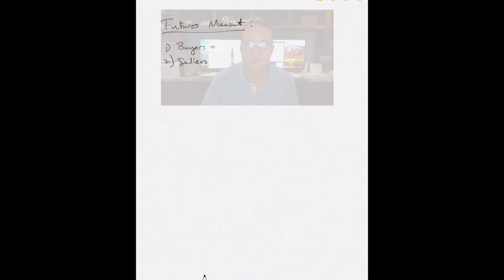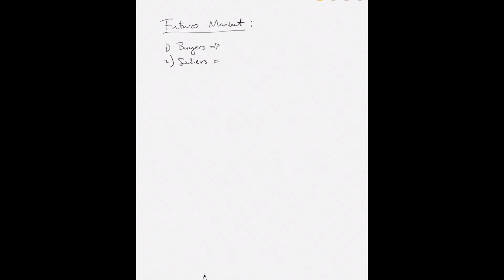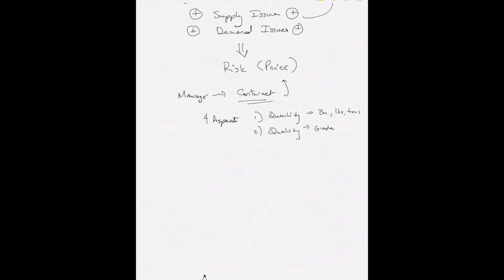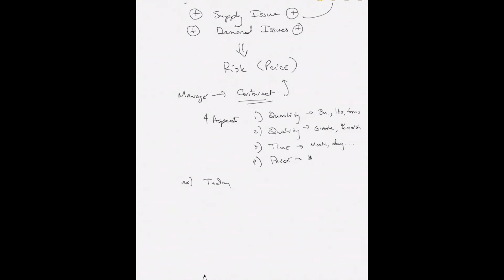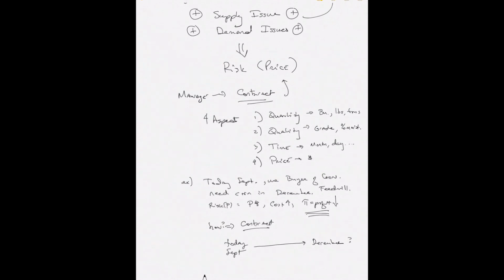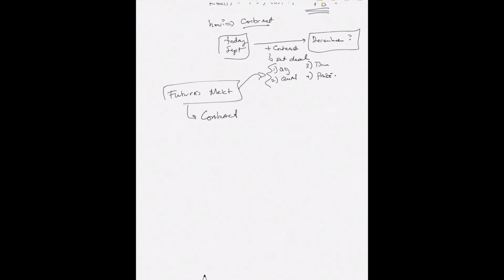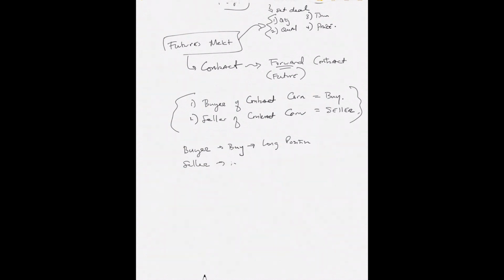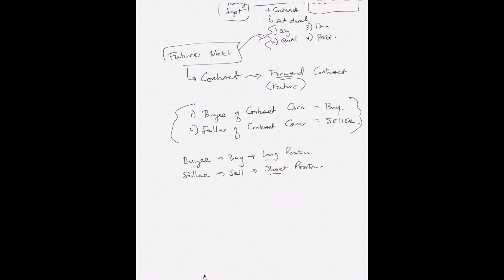Week 4 intro to futures market video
This video covers buyers and sellers and aspects of a contract